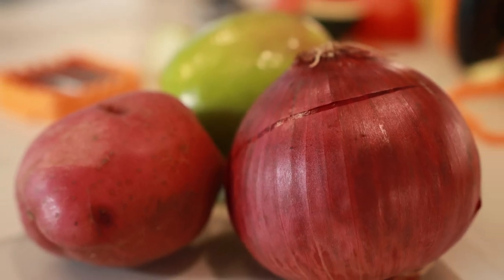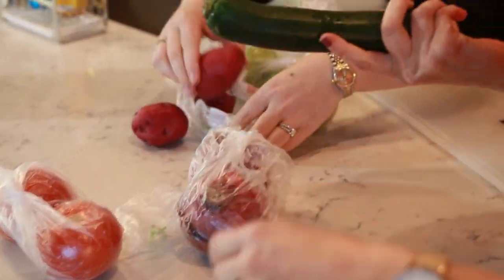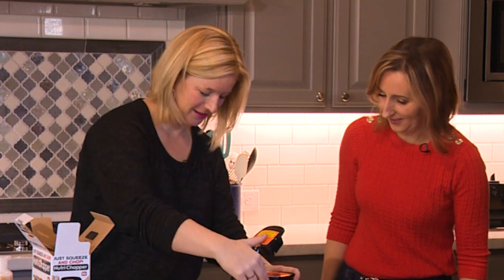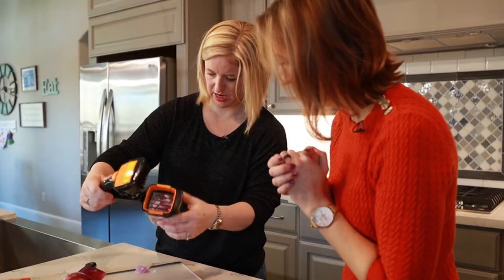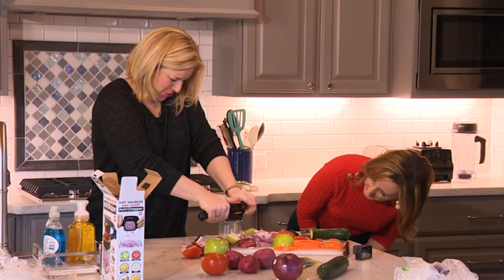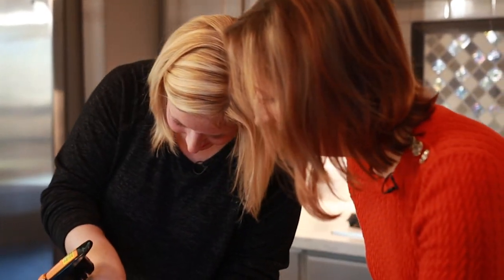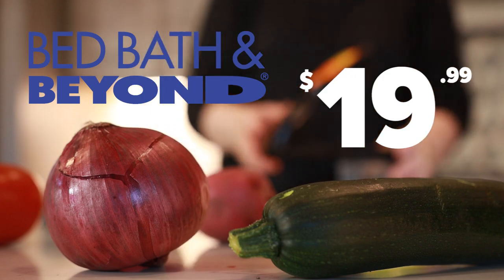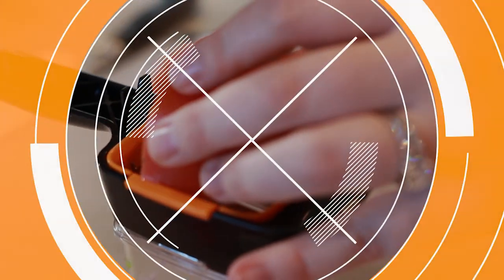Squeeze & Chop with Nutri Chopper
Fast Slice Produce with Nutri Chopper. As Seen on TV product. Just Squeeze and Chop

Send me product ideas on any of my social pages

Dani Boss is a contributor to Houston Moms Blog.